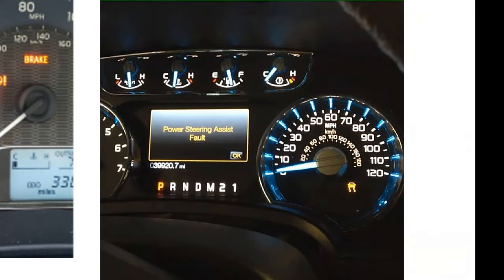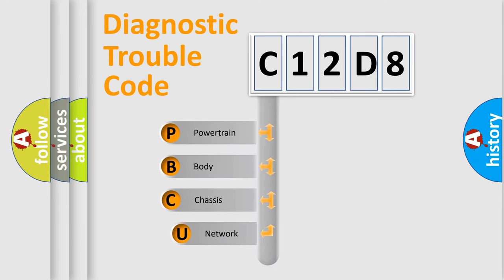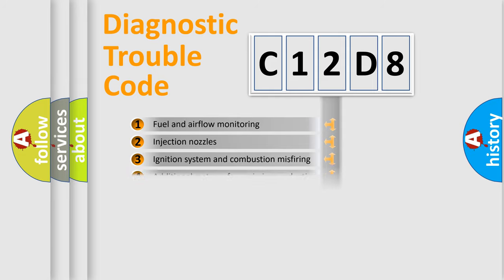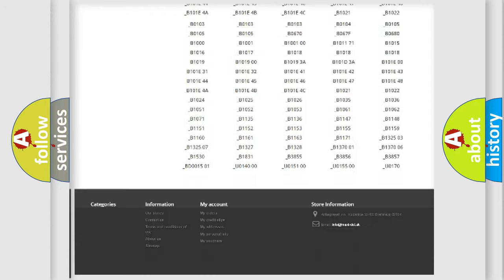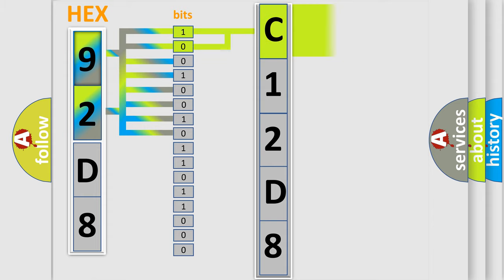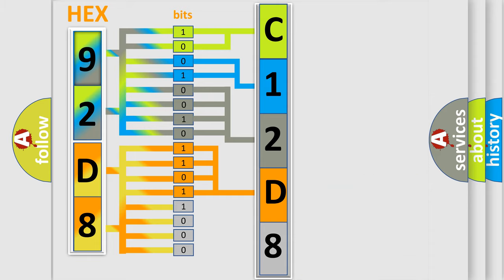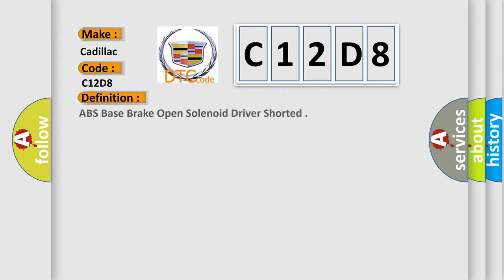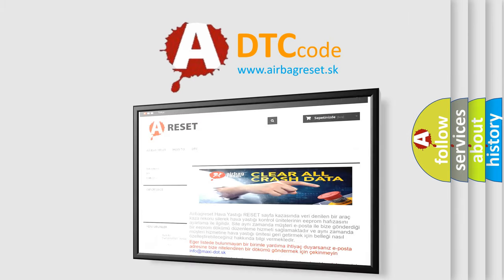DTC Cadillac C12D8 Short Explanation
Contents:
0:21 Basic DTC analysis according to OBD2 protocol standard.
1:48 Insight into programming
2:58 A diagnostically understandable description of the Diagnostic Trouble Code
3:05 Basic error definition

Make
Cadillac
Code
C12D8
Definition
ABS Base Brake Open Solenoid Driver Shorted
Description